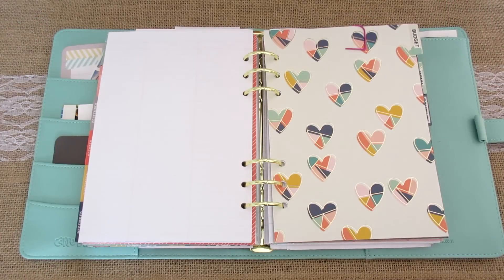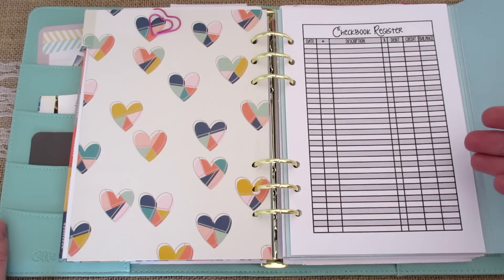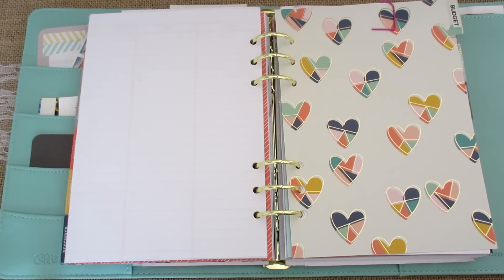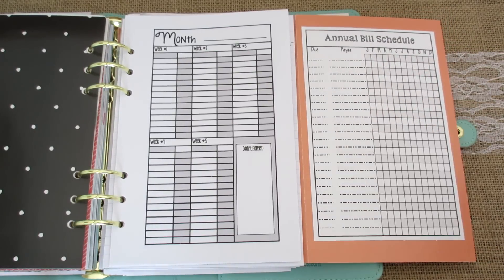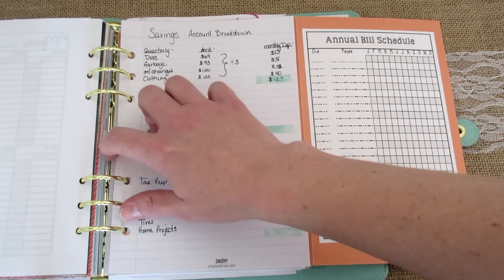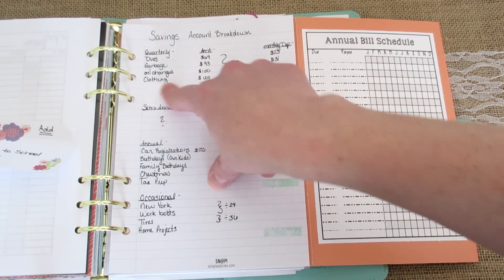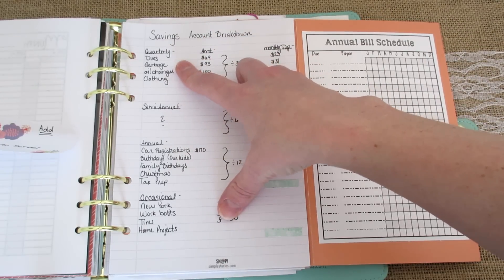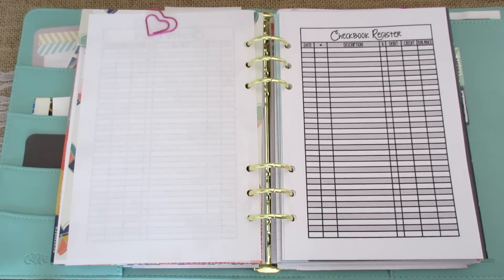A5 Planner Budget Section Walkthrough + Free Budget Printables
Its time to break down the budget printables and hand them over to you guys!  I'm so sorry, but my file for biweekly pay periods is missing. :(

My Equipment:
Vlogging Camera:
Editing Software: